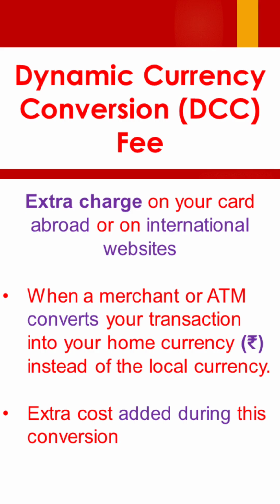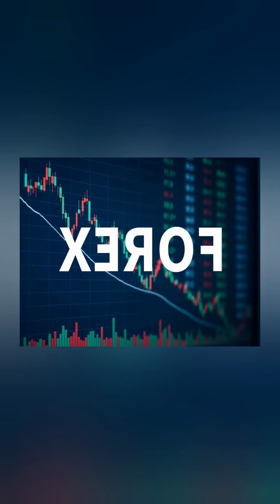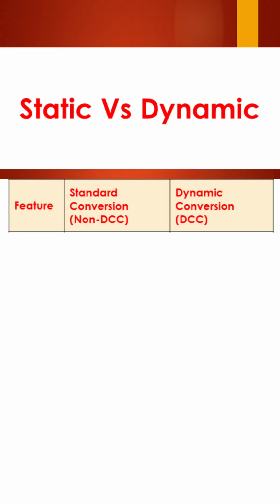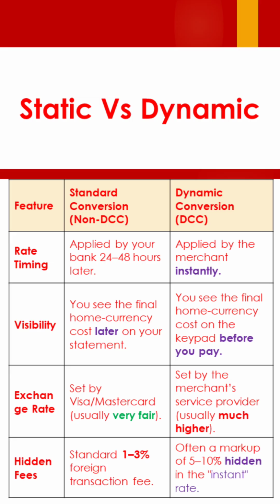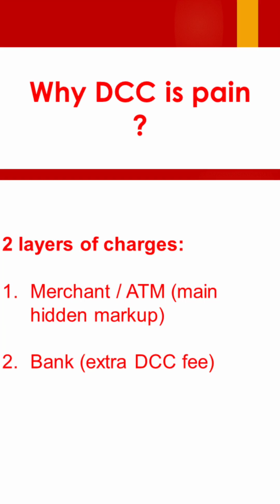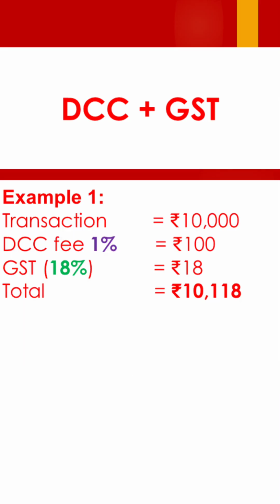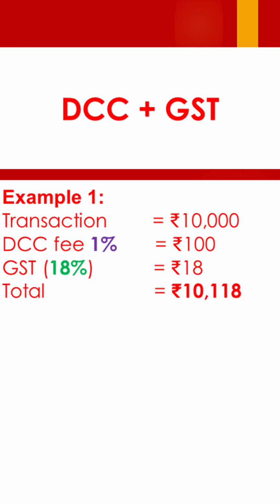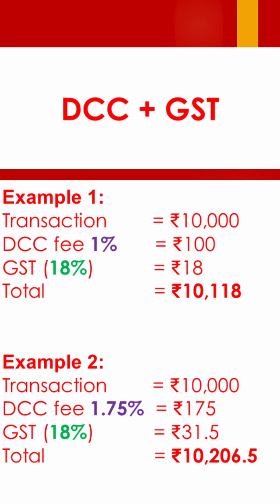How to avoid Bank DCC fees ? Credit Debit Card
In depth analysis of DCC (Dynamic Currency Conversion) fees by Bank Credit & Debit Card

Do you check your credit card statement ?
How to avoid DCC.

Chapter:
00:00 Introduction
00:31 What is DCC ?
00:58 What is the meaning of Dynamic here
01:23 What is Forex ?
01:50 Static Vs Dynamic fees
03:02 Dubai Example to understand DCC
03:18 Why DCC is a pain ?
03:41 DCC calculation example 1
04:15 DCC calculation example 2
04:45 How many are paying DCC in India ?
05:18 Which all card has this DCC fees ?
05:45 Solution to avoid DCC fees